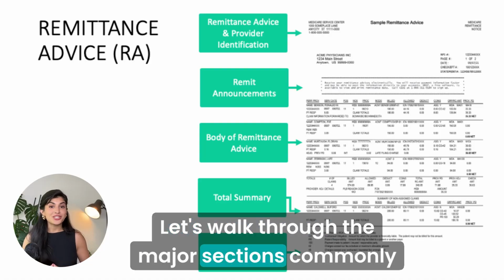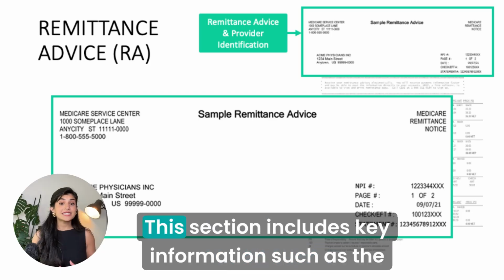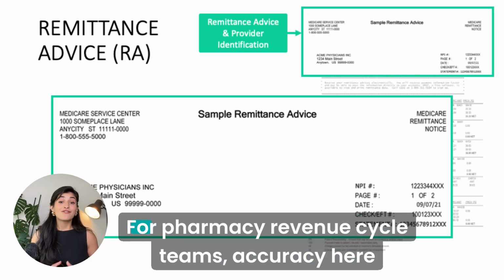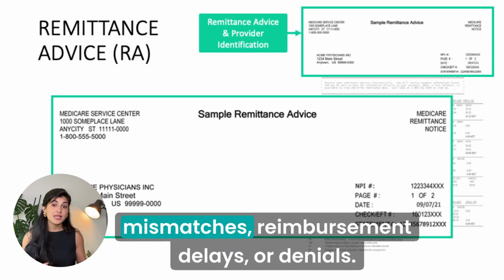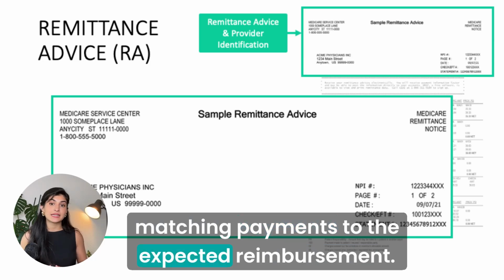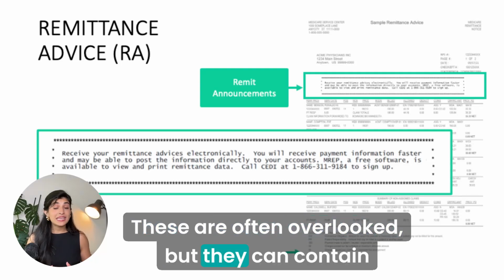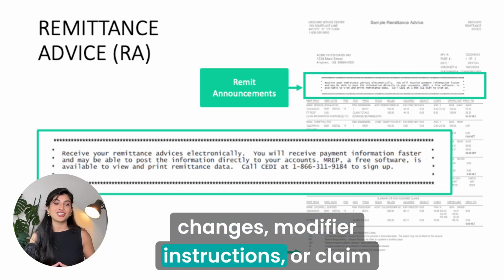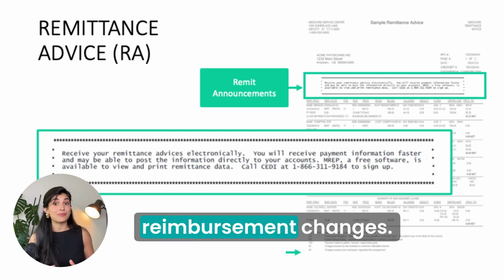The 835 File: Where Claims Turn Into Cash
The podcast delves into the operational significance of the 835 remittance advice file in pharmacy revenue cycle management. It emphasizes the importance of understanding and leveraging the 835 file for reimbursement integrity, operational intelligence, and financial sustainability.

Takeaways

* Operational Significance of the 835 File
* Leveraging Remittance Data for Reimbursement Integrity

Chapters

* 00:00 835 Remittance Advice
* 01:47 Breaking Down the 835
* 05:46 Utilizing the 835 to Improve Performance

This podcast is intended for informational and educational purposes only. This content does not constitute legal, financial, compliance, reimbursement, or clinical advice. Healthcare regulations, payer policies, and reimbursement requirements vary by organization and jurisdiction. Always consult your internal compliance, legal, finance, revenue cycle, and operational teams before implementing any strategy discussed in this episode.